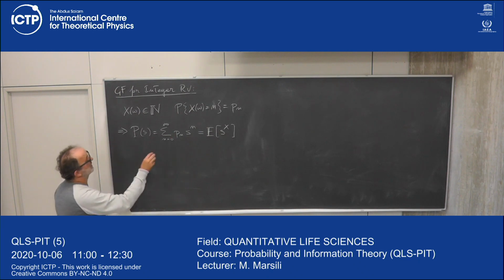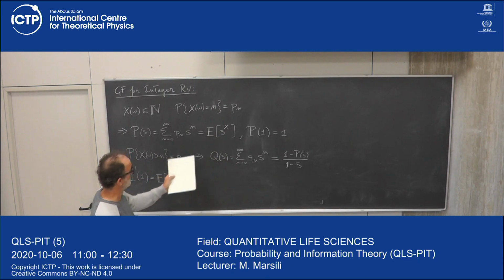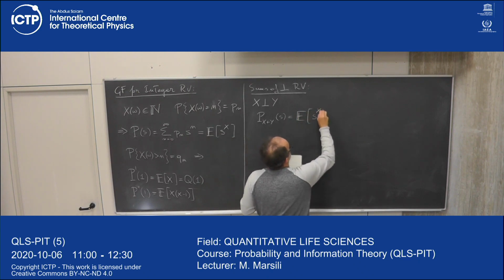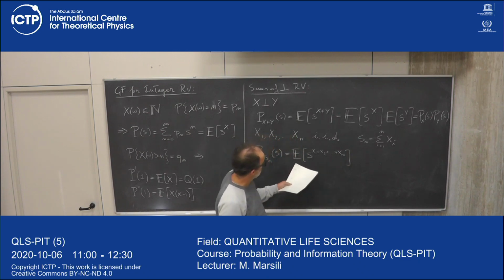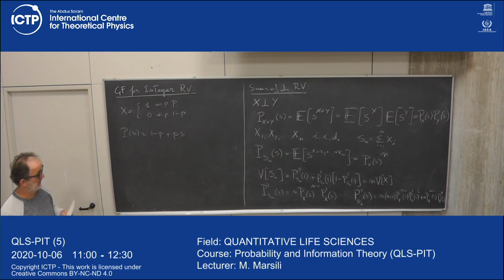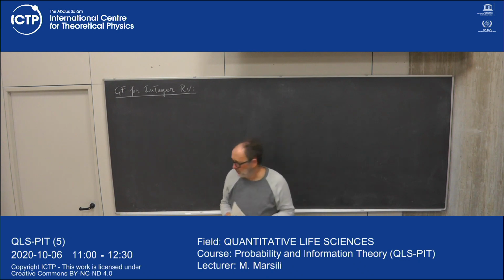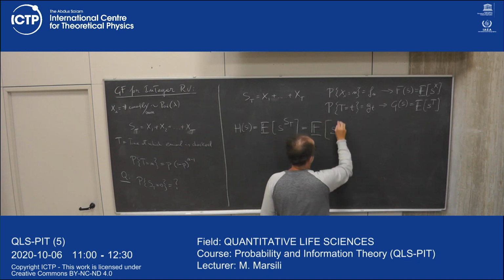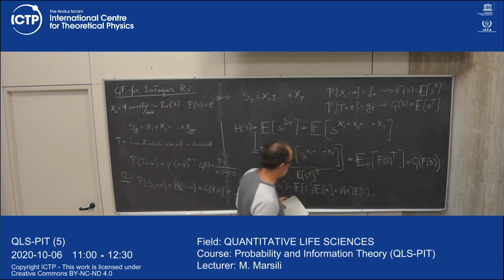Probability and Information Theory - Lecture 5 Part 2